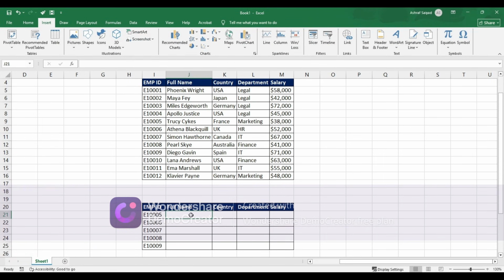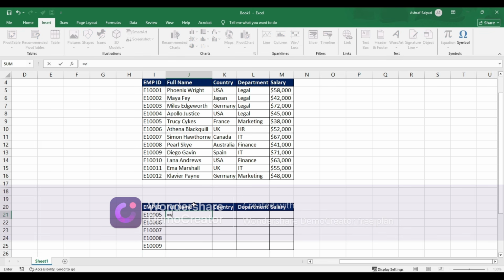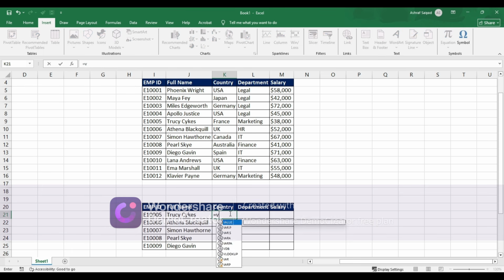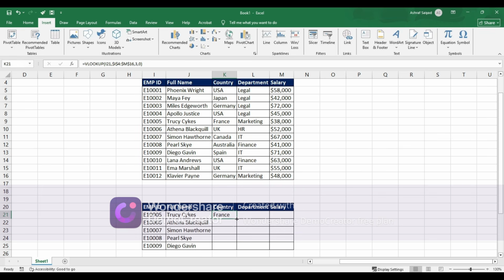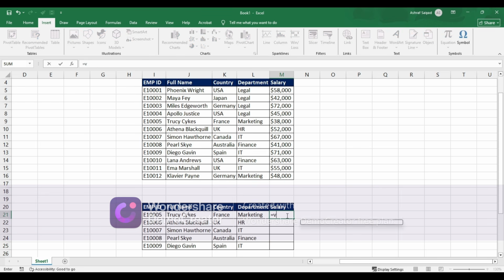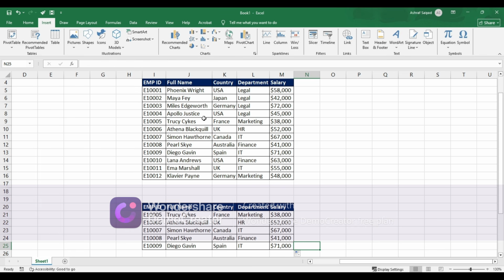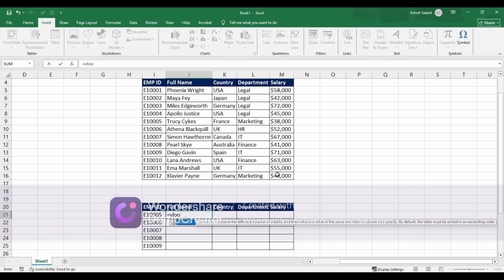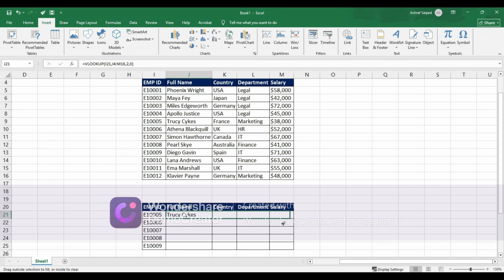🚨 VLOOKUP Hack 99% People Don't Know | Master VLOOKUP Across Sheets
🚀 AUTOMATE YOUR WORK & BOOST YOUR CAREER IN SECONDS!

🔥 STOP WORKING HARD. START WORKING SMART!
In this video, DataFinX shows you exactly how to master the Excel VLOOKUP Formula step-by-step and pull data across multiple sheets in seconds!

📌 WHAT YOU WILL MASTER IN THIS VIDEO:
⚡ Lookup and match employee records across multiple Excel sheets instantly
⚡ Master VLOOKUP syntax: Lookup value, Table array, Column index, and Range lookup (`0` for exact match)
⚡ Retrieve names, countries, departments, and salaries using a single reference ID
⚡ Pro Hack: Drag VLOOKUP across entire rows and columns to populate datasets without retyping formulas

⏱️ CHAPTERS & TIMESTAMPS:
00:00 - The Secret to 10x Speed (Intro)
00:08 - How to Pull Data Across Sheets Using VLOOKUP
00:26 - Writing the VLOOKUP Formula (Names & Country)
00:55 - Extracting Department & Salary Data
01:25 - Pro Hack: Populate Entire Datasets with 1 Formula Drag

🌐 ABOUT DATAFINX — Where Data Meets Finance & Technology
DATAFINX is a premium global platform engineered to help students, analysts, business leaders, and finance professionals master job-ready technical skills in Data Analytics, BI, and Global Operations.

📊 What You’ll Learn on This Channel:
• Advanced Data Analytics: Modern Excel, Data Modeling & Interactive Dashboards
• Business Intelligence: End-to-End Power BI Solutions, DAX & Data Viz
• Automation & Code: Python for Data Science, SQL Querying & VBA Macros
• Global Financial Ops: Capital Markets, FX, Trade Settlement & Custody Workflows
• AI Productivity: Next-Gen AI Tools for Automated Workflows